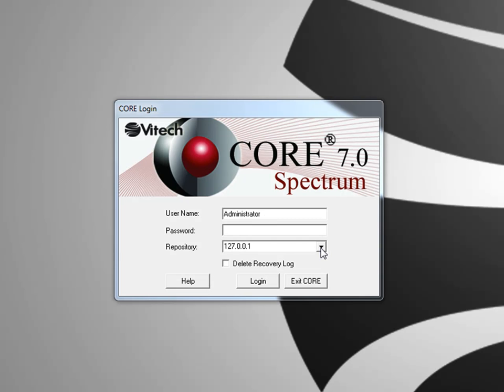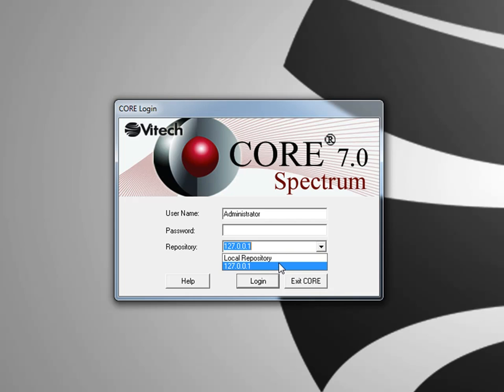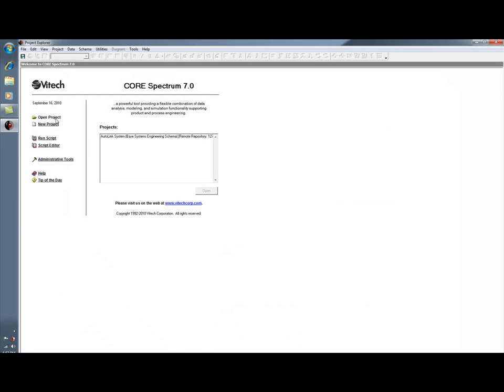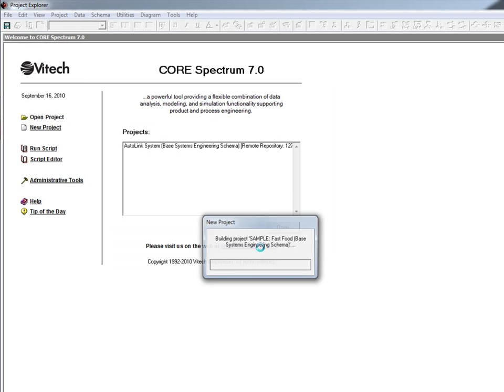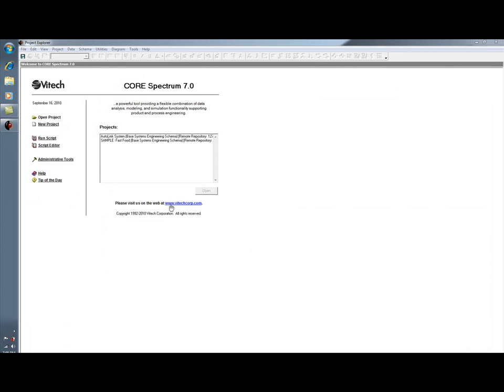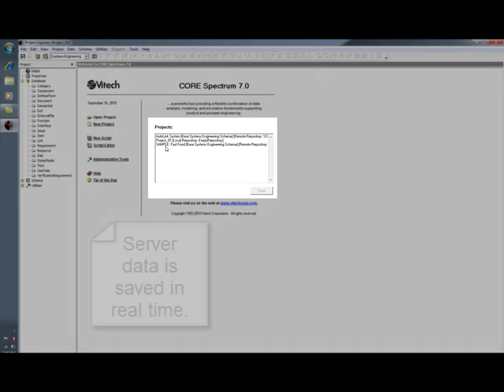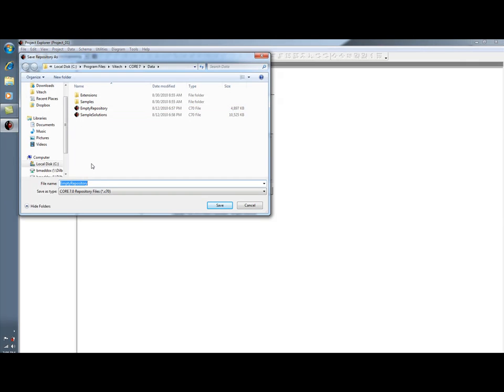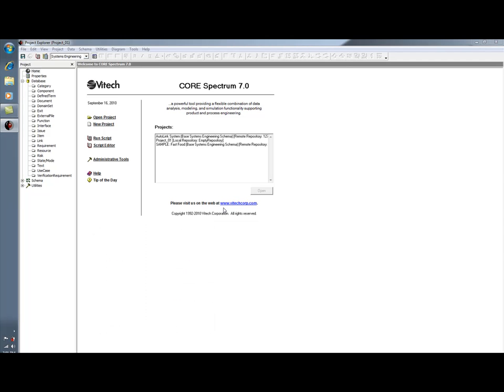CORE Integrated Desktop.mp4